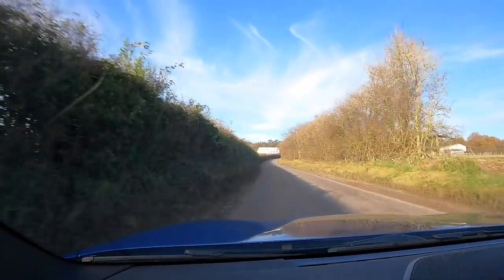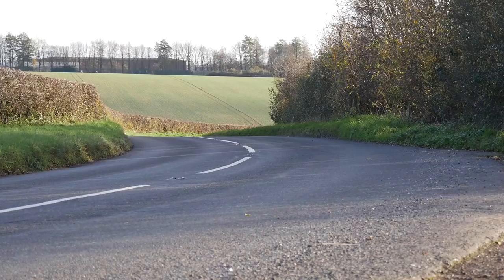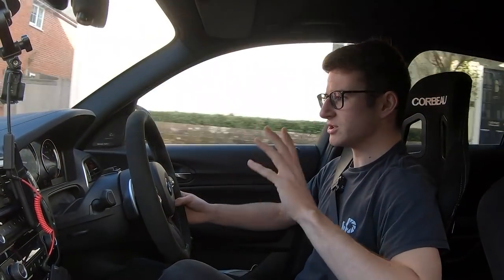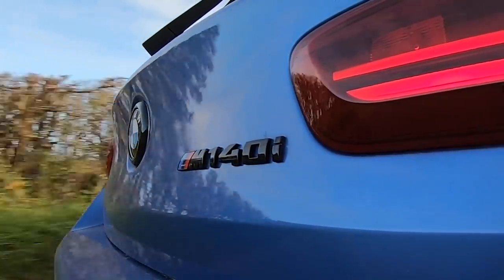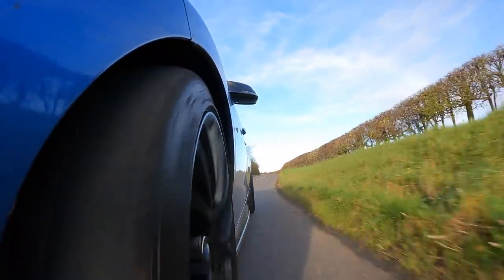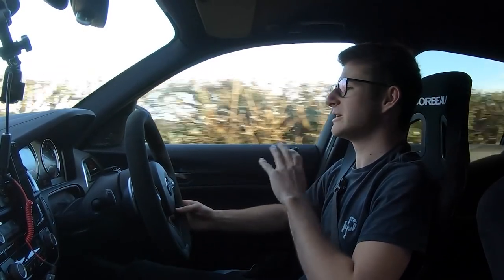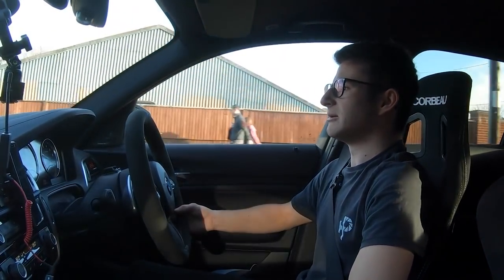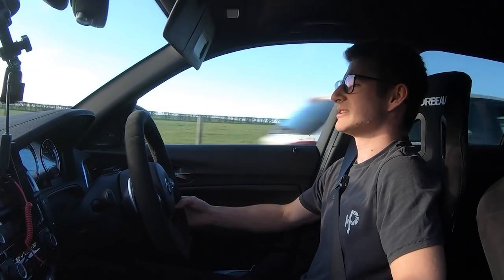5 MUST HAVE Mods For Your M140i/M240i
TOP 5 MODS for your M140i/M240i! I head out for a cruise, and discuss some of the best mods you can buy for your M-Lite. Have some more suggestions?